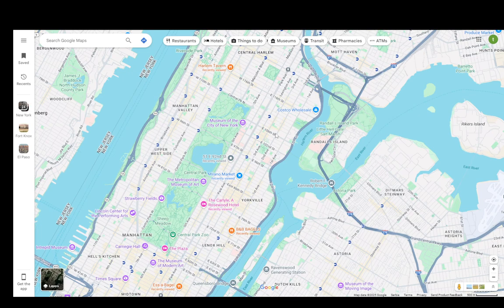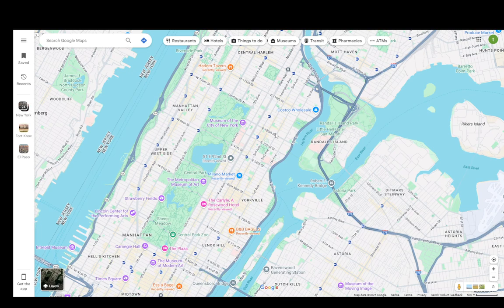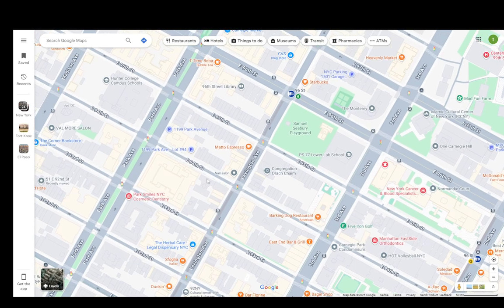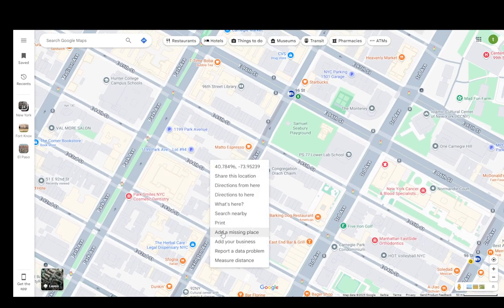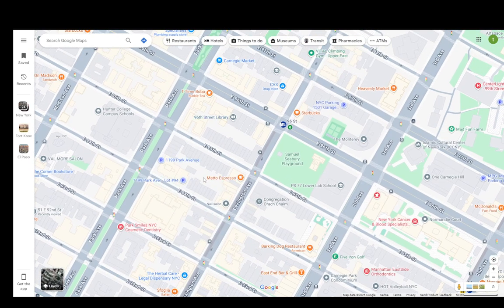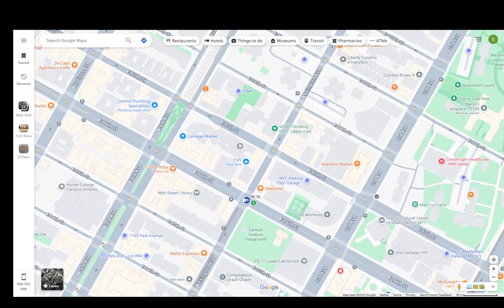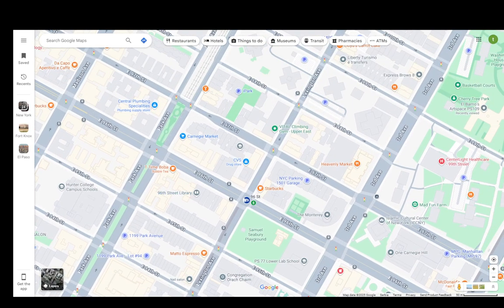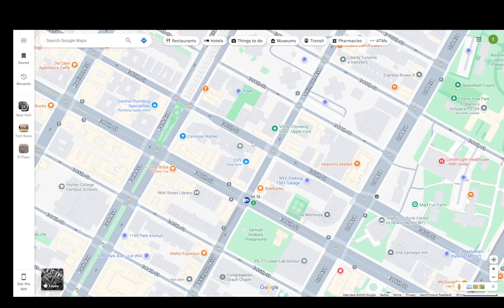How To Add Text In Google Maps Tutorial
Today we talk about add text in google maps,google maps tutorial,google maps tips and tricks,how to use google maps